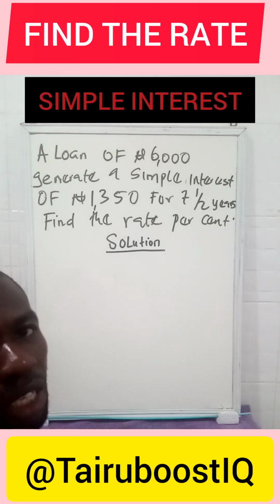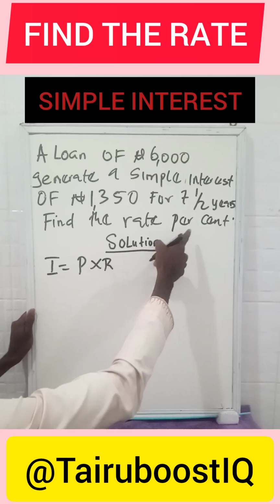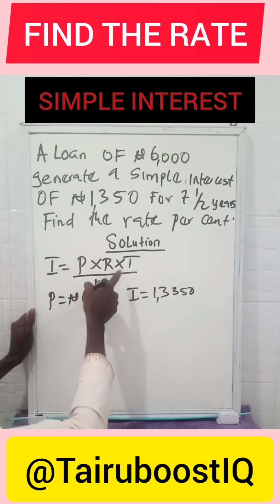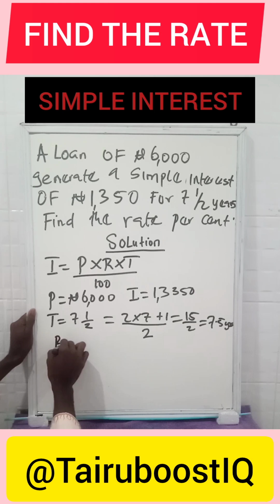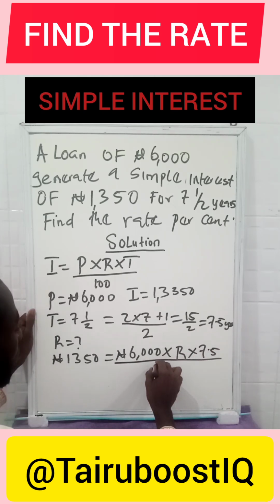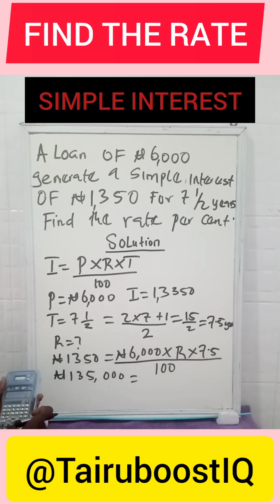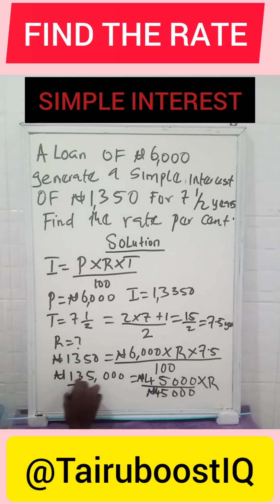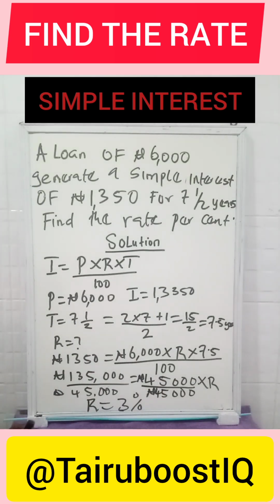"Simple Interest Calculation Made Easy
"Learn how to calculate the rate in percent in simple interest with this step-by-step guide!
In this video, we'll walk you through the formula and provide examples to help you understand the concept. Whether you're a student or a professional, this video will help you master simple interest calculations!"

Formula:

I =  (P  R × T) / 100

Where:
A = Amount
P = Principal Amount
R = Rate of Interest
T = Time